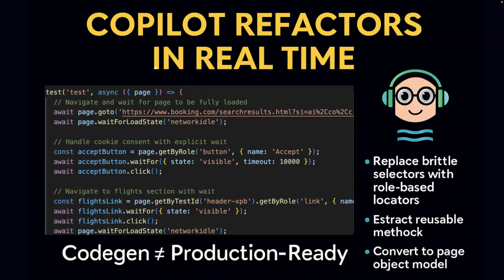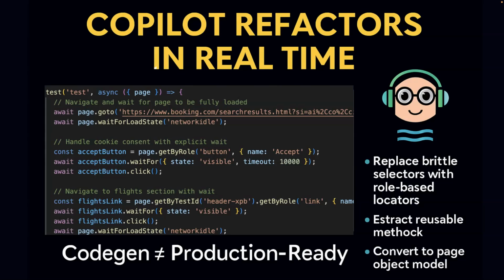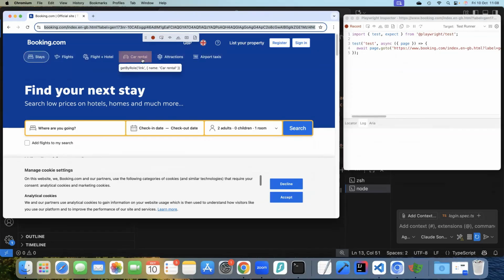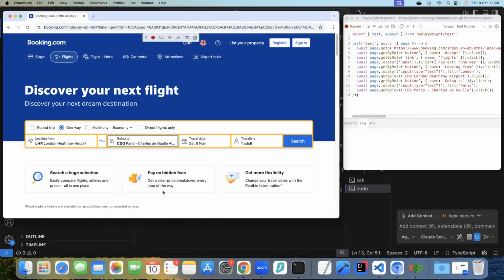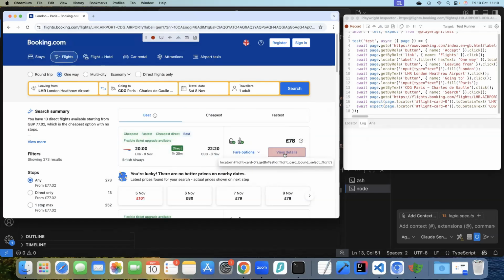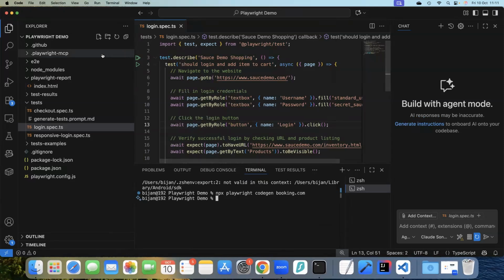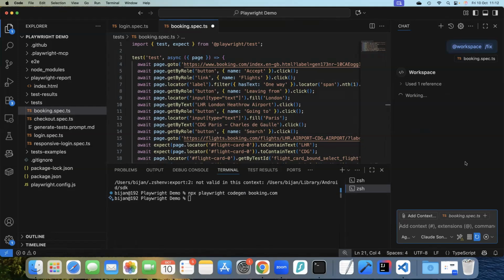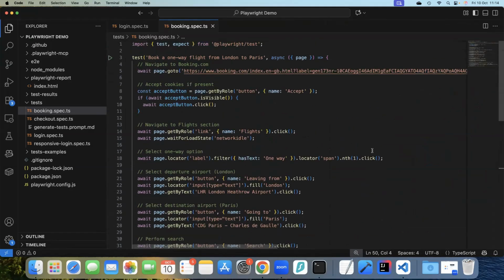Mastering AI Tools #11 | Automate with Codegenerator + Copilot | Refactor Playwright Tests with AI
🚀 Tired of brittle Codegen scripts that break on the second run?

In Episode #11 of Mastering AI Tools, we show you how to transform messy Playwright output into clean, resilient automation — with the power of GitHub Copilot.

💡 What You’ll Learn in This Video:
✅ How to record a real-world flight booking flow using Playwright Codegen ✅ How Copilot refactors raw scripts into scalable page object models
✅ Role-based locator strategies for robust UI testing
✅ Async handling, assertions
✅ Pro tips to turn flaky tests into bulletproof workflows

🎬 Scenario Spotlight: Watch Copilot restructure tangled selectors, extract reusable methods, and validate results — all in real time.

📌 Perfect for: QA engineers, automation testers, and anyone learning Playwright Automation with AI

💬 What’s your biggest pain point with Playwright Codegen? Drop it below — I’ll turn the top comment into a real-world scenario in the next episode.